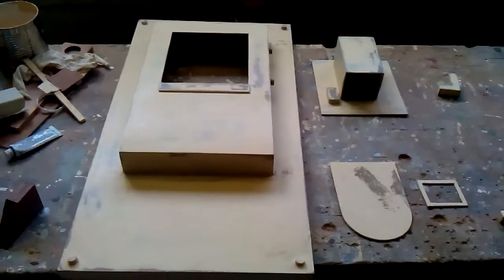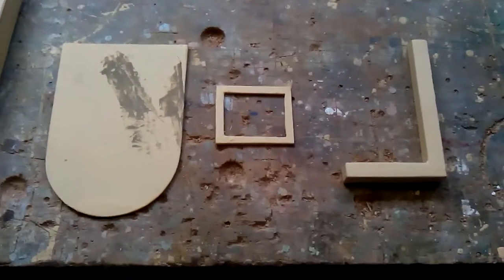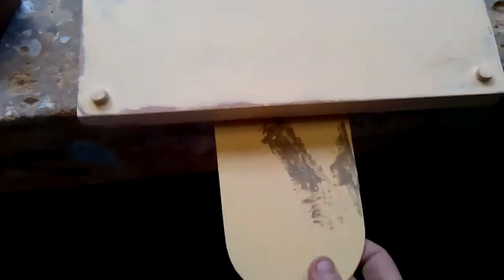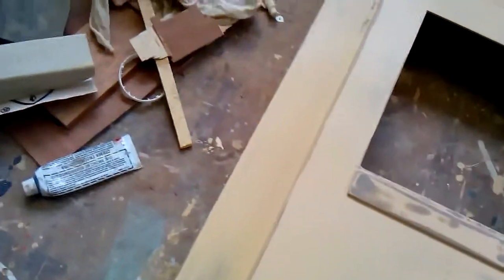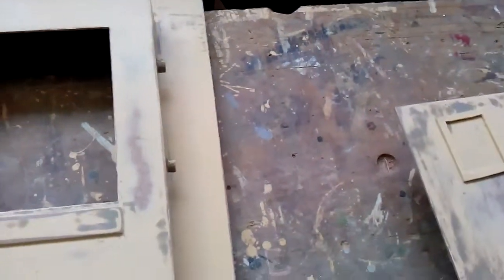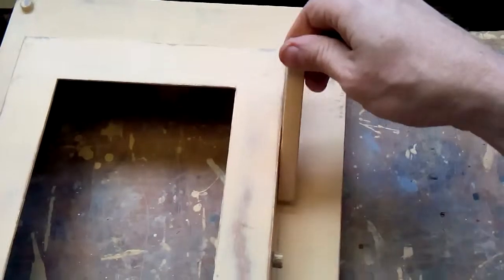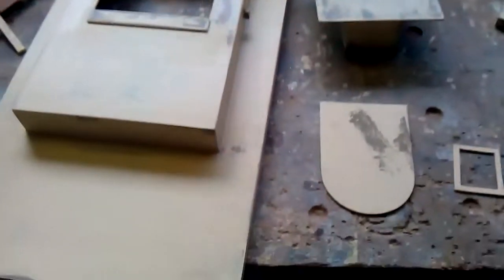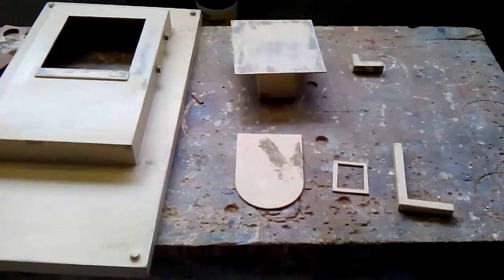Let's Build An Ecto Containment Part 3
A few parts that i forgot about. 1 the lever that you that you pull down to empty the trap 2 the small frame that surrounds the handle that opens the door. 3 a piece that goes under the unit. once I get these pieces  sanded it will be ready for painting